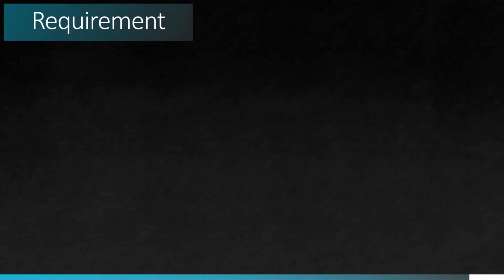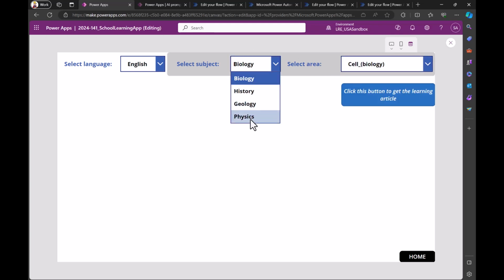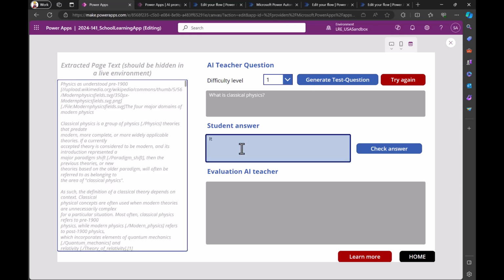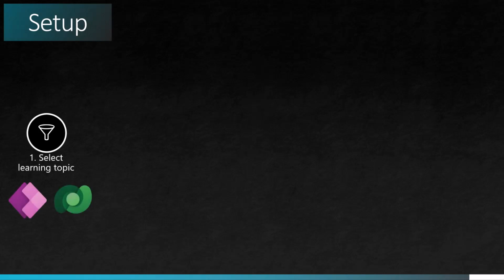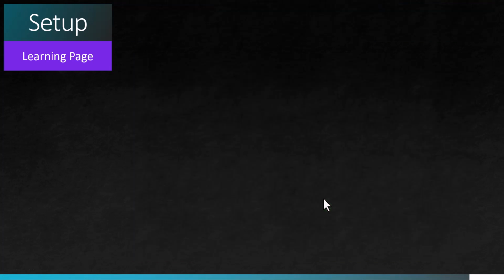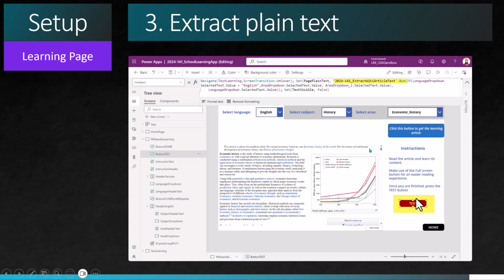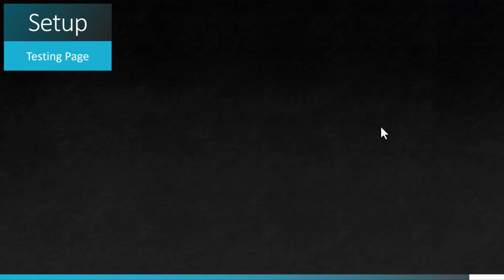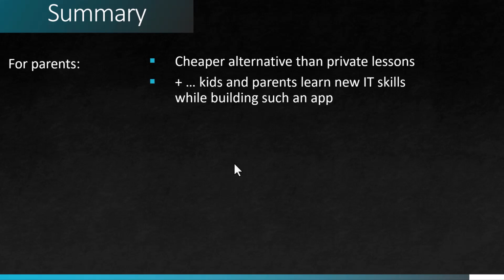AI powered learning App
In this post, we'll create a PowerApp that helps users learning and testing various topics with the help of AI.